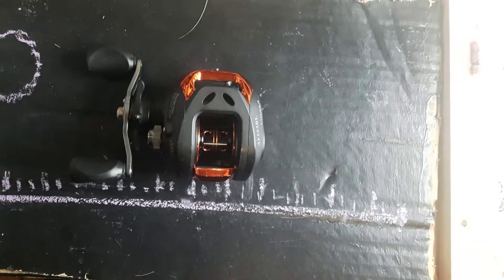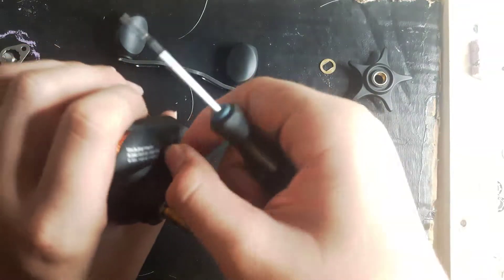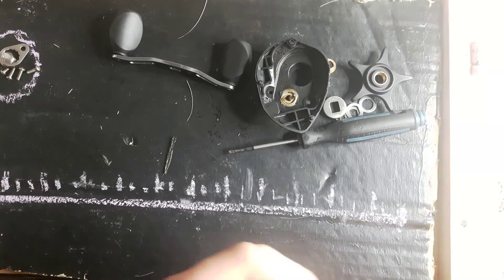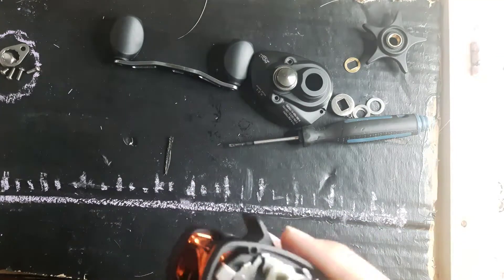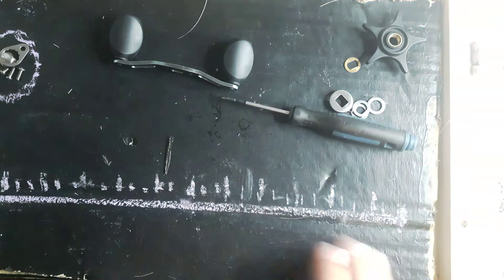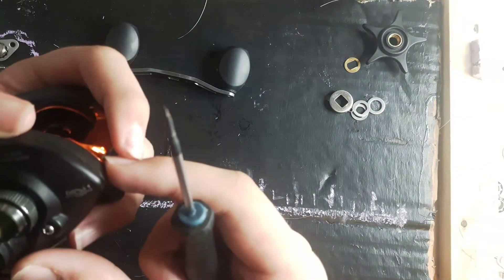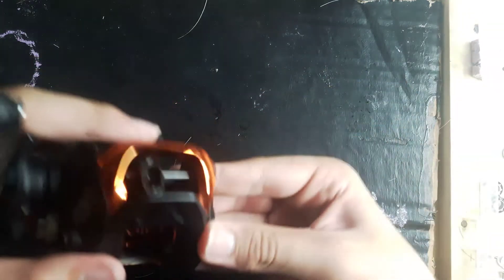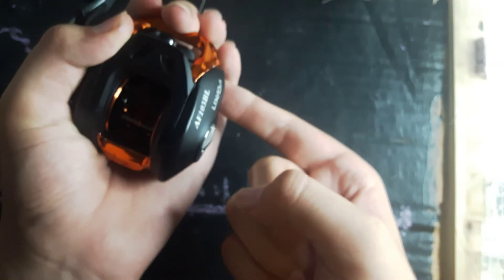Information about the baitcasting reel